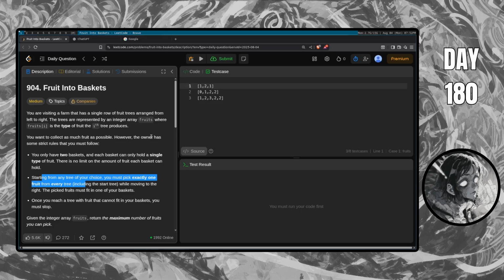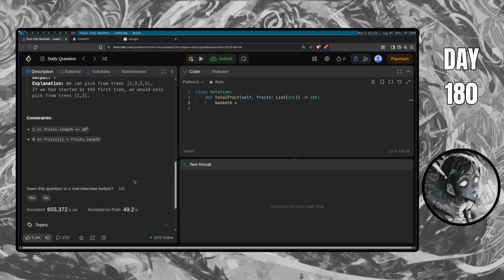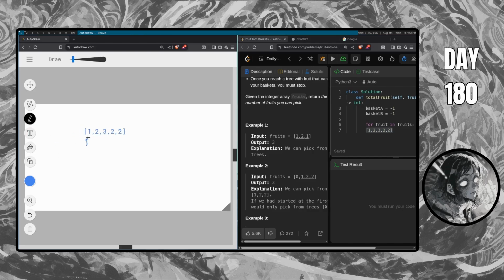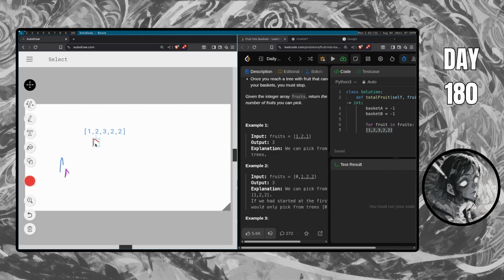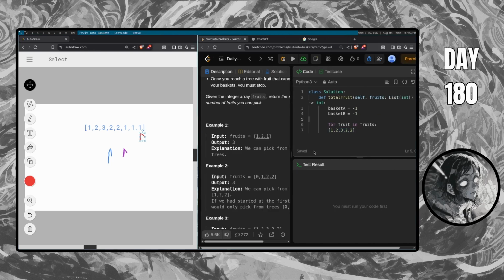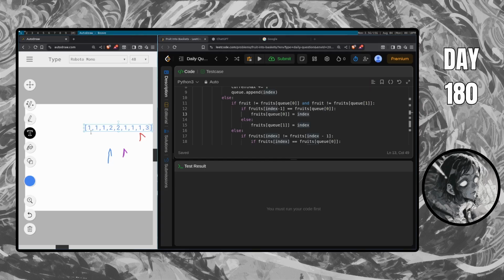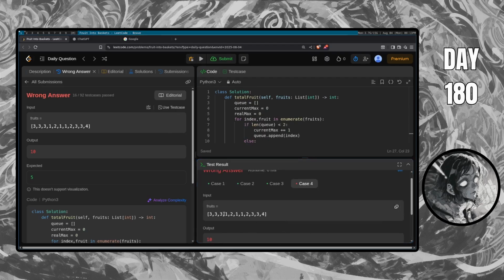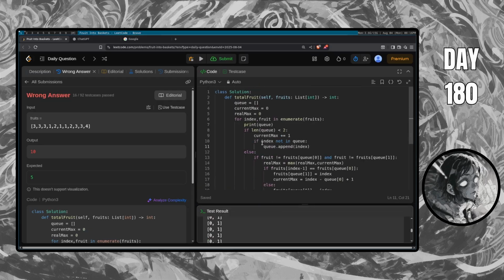Coding Every Day Until Employed (Day 180) (LeetCode)